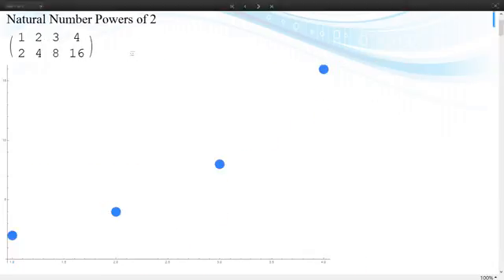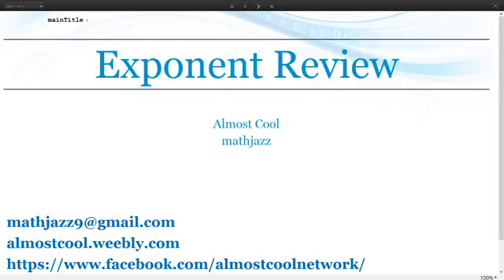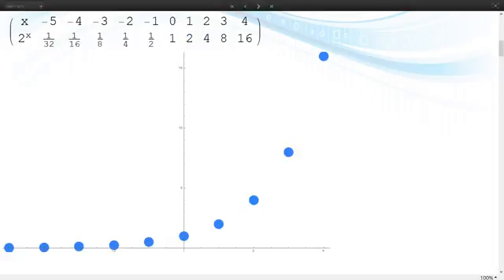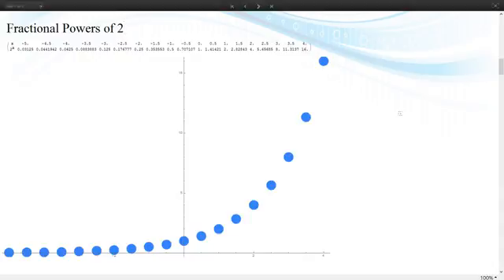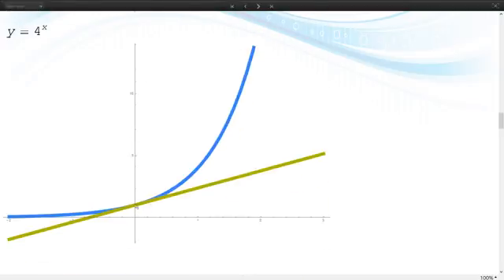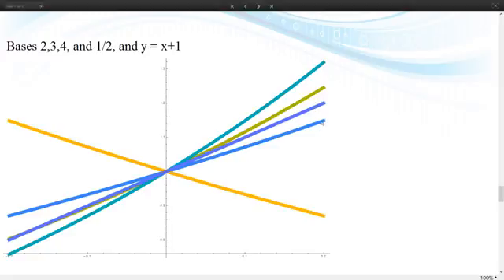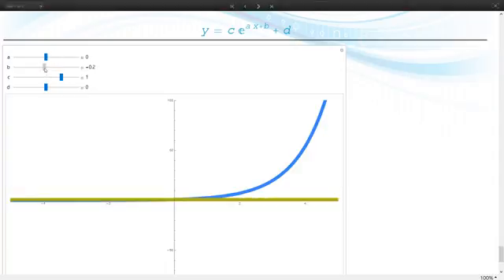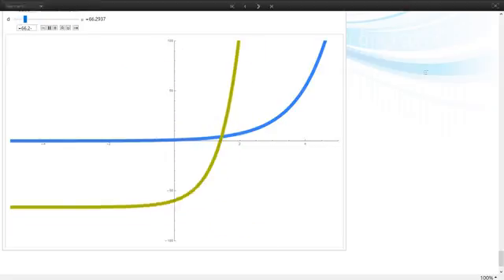Exponential Function Review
In this video we discuss exponential functions and how to graph them.